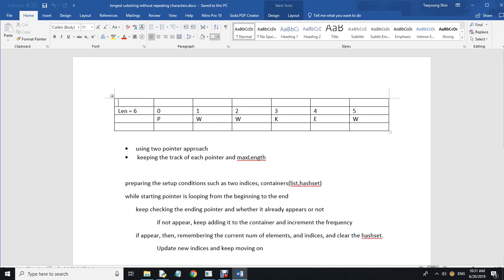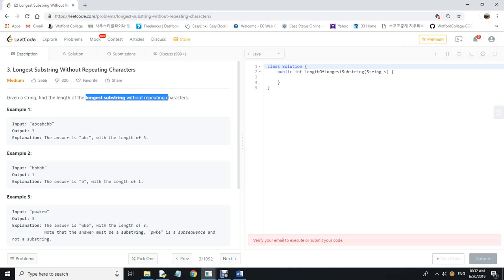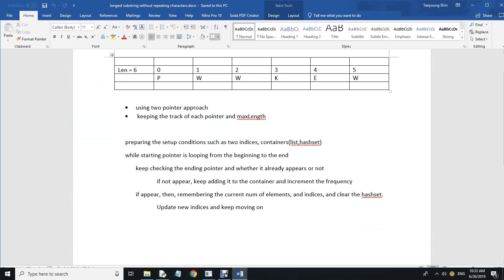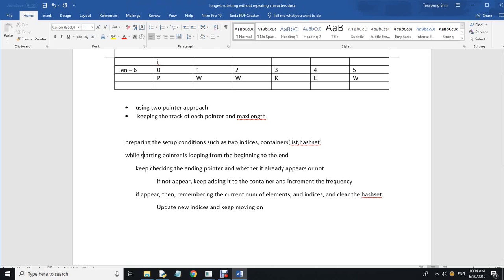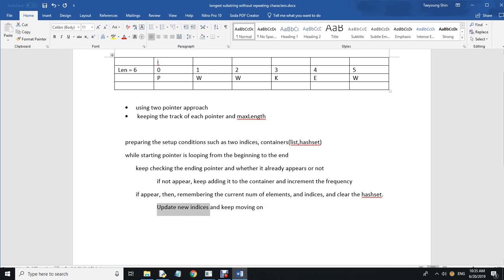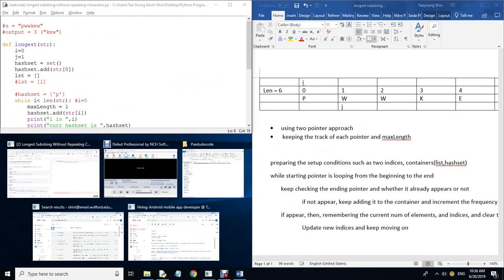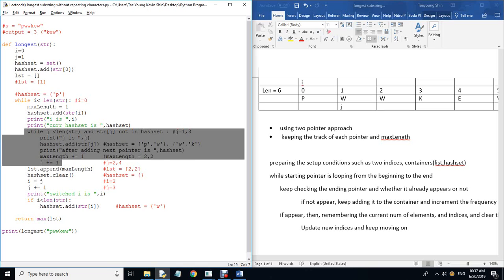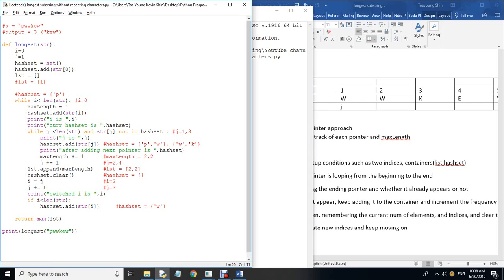Leetcode) Longest Susbstring without repeating characters